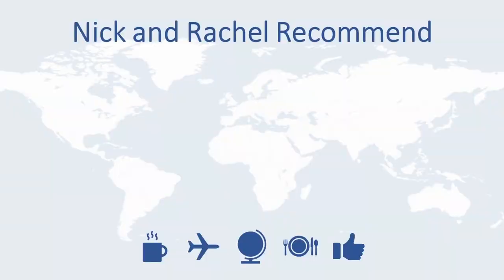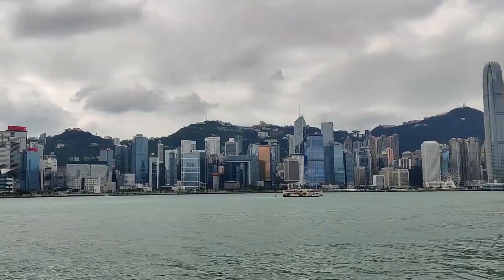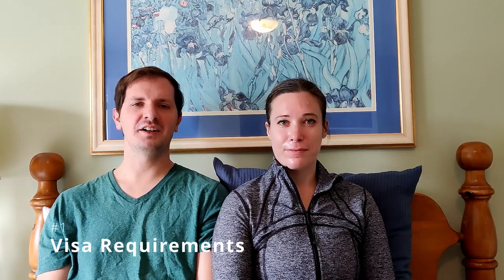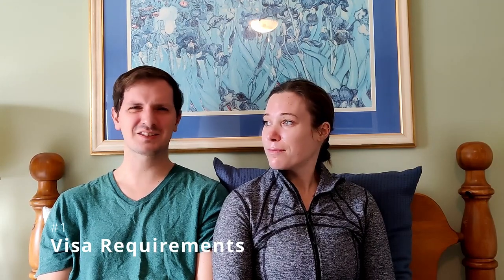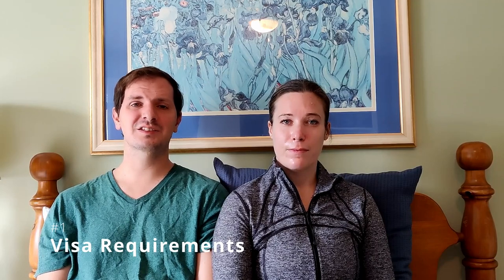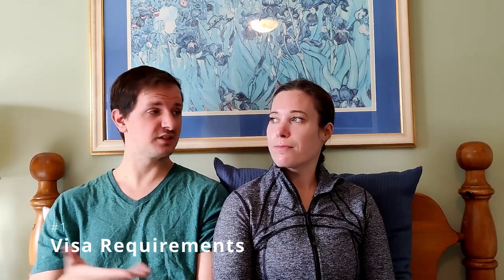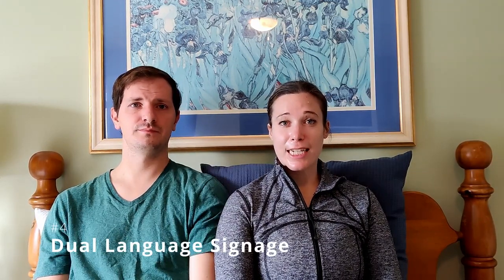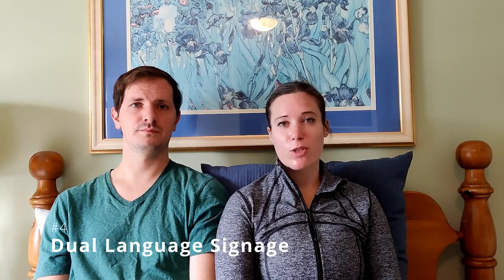Hong Kong Tips & Tricks | 10 Budget Travel Recommendations for Travelling Around Hong Kong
Now that we've been there, we want to help you enjoy your time there! Join us for the next installment of our Tips & Tricks series as we provide you with our budget travel guide, with some top tips and tricks for travelling around Hong Kong!

0:00 Intro
1:09 Visa Requirements
2:28 Payment Types
2:50 Drinking Water
3:26 Dual Language Signage
3:34 Airport Transfers
5:16 Public Transportation
6:00 Cheap Eats
6:52 Hong Kong Cuisine
7:51 Victoria Peak
9:48 Po Lin Monastery
11:32 Sign Off